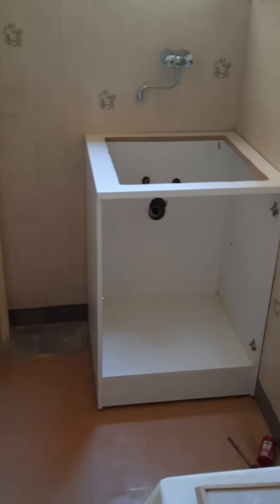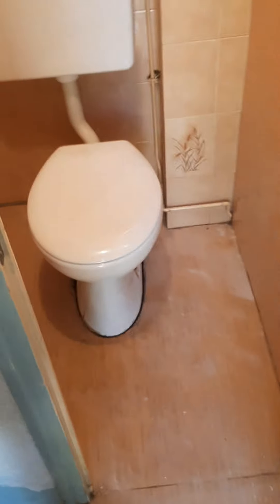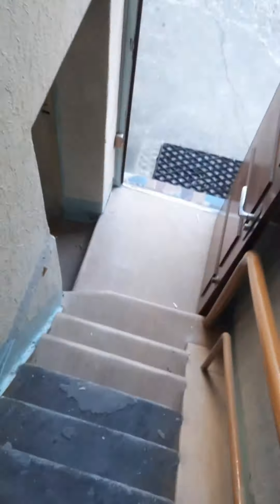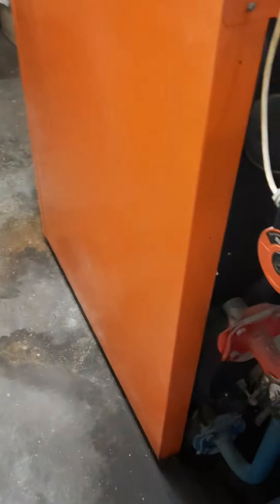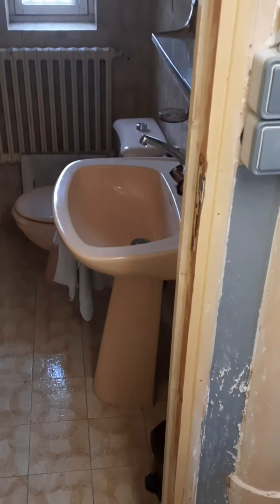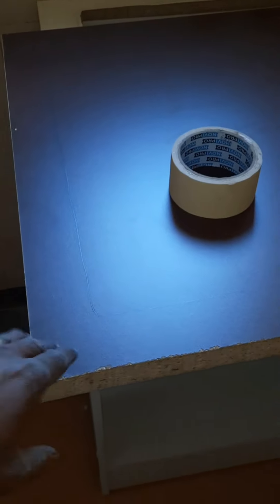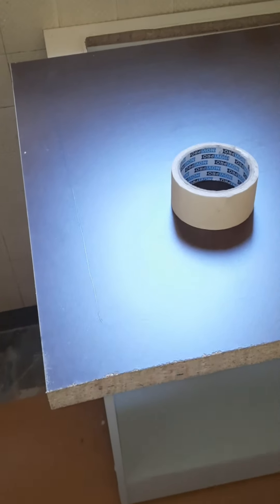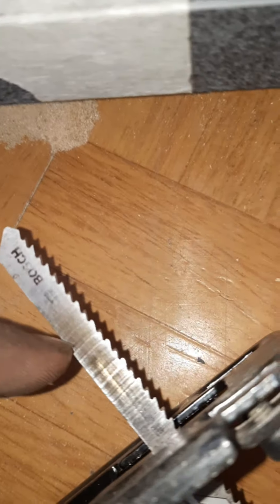Rénovation et les Astuces